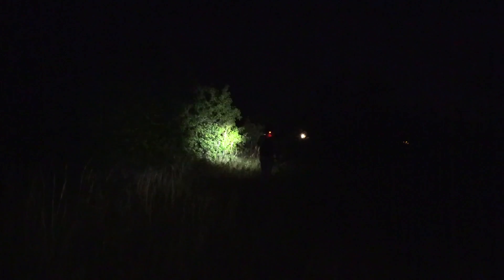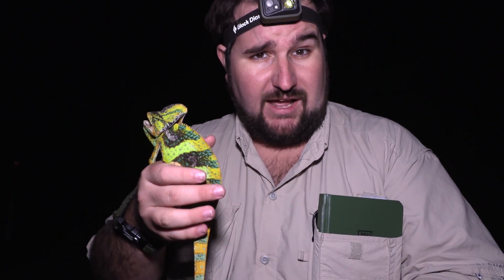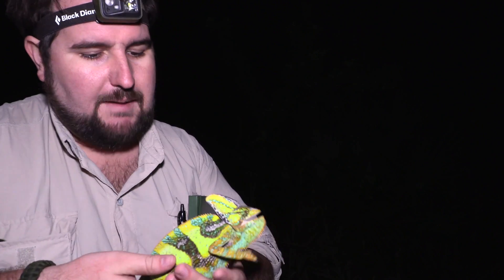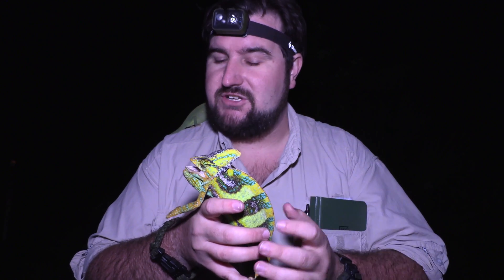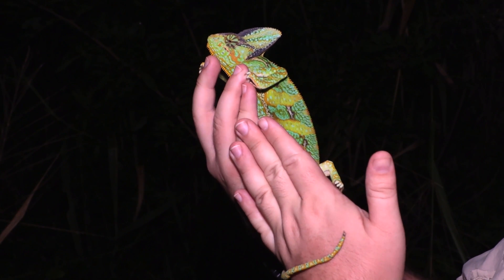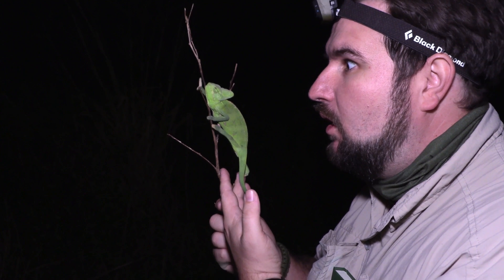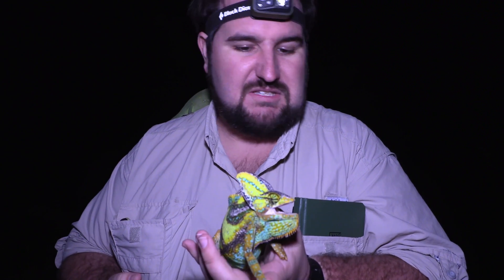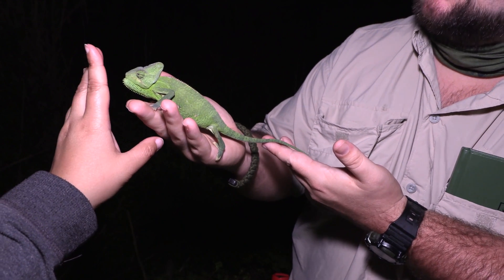Where to find CHAMELEONS in Florida! (Veiled Chameleons)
No! Theres nothing wrong with your eyes! We found Veiled Chameleons! Introduced to Florida through the pet trade, Veiled Chameleons found Florida's environment to be quite welcoming, and they are all over South Florida now... if you can spot them!

So join Zak for a walk in the dark as we hunt for the beautiful, and bitey, Veiled Chameleon!

Keep your eyes peeled!

Florida is a wild place, and for marine biologist and animal expert, Zak Cole is no stranger to seeing all the creatures that crawl, fly, or swim in his home's backyard, forests, and rivers. Get up close to amazing wildlife and learn what makes FL so WILD

WILD FL brings the adventure and wildlife to you!

Journey with animal expert and marine biologist Zak Cole as he takes you on amazing adventures and incredible wildlife encounters. From Lizards and Crocodiles to Sharks and Monkeys, Every episode is an expedition to discover something new!

Time Stamps:
00:00 Catching Chameleons
01:48 Zygodactyly
02:11 Male vs Female
03:31 Stereoscopic eyes
04:14 How Chameleons change colors
04:55 Chameleon ranching
06:06 Chameleon self defense
07:33 Thanks for checking out what makes FL so WILD!

GoPro Hero 13 Black
Main Camera
Main Camera Mic
Selfie Stick

All precautions were taken to handle these animals in the least stressful way. No animals were harmed in the making of this video. Never capture or handle wildlife without thoroughly educating yourself, and realize that these are living beings who will try to protect themselves from the threat you may present. Seek professional advice and NEVER pick up an Animal you cannot identify.